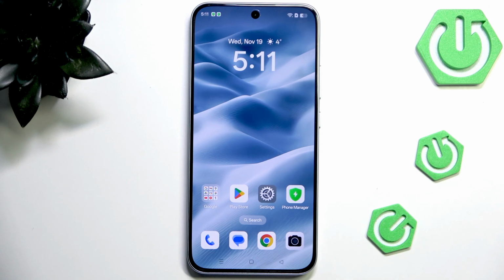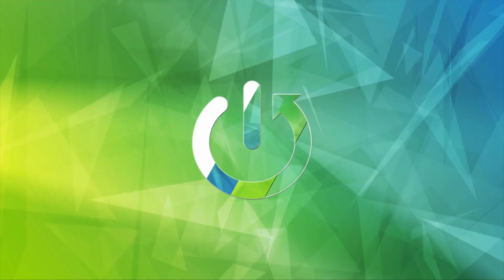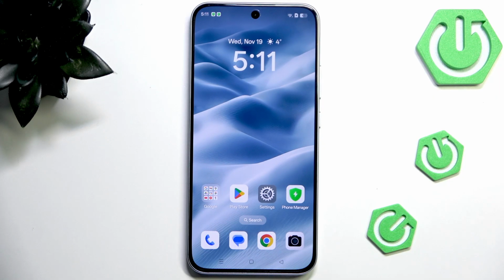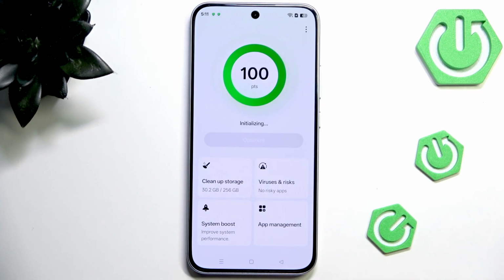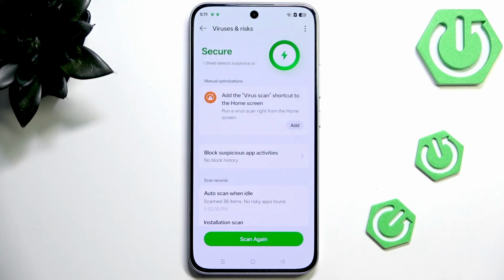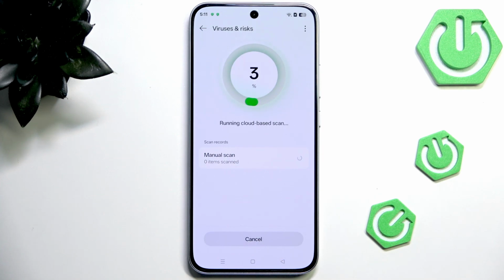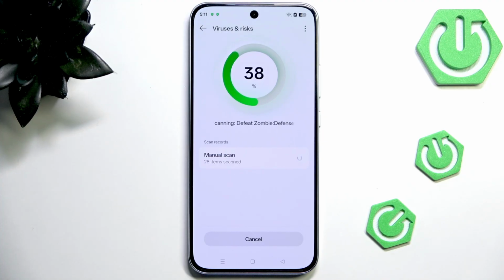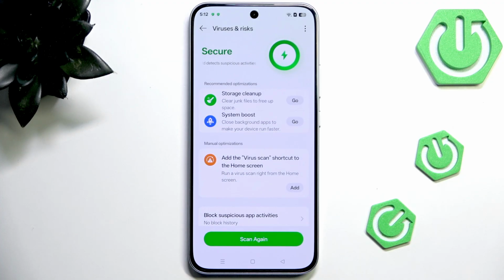OPPO A6 Pro 4G – How to Run a Virus Scan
In this video I show how to run a full virus scan on the OPPO A6 Pro 4G using the built-in Phone Manager app. You will learn how to open Phone Manager, grant permissions, go to "Viruses & Risks" and start the scan. The device will check for viruses, malware and system issues, then show results and suggested actions like storage cleanup and system boost. Follow these steps to make sure your OPPO A6 Pro is safe and optimized.

How to perform a virus scan on OPPO A6 Pro 4G?
How to use Phone Manager to scan for viruses on OPPO A6 Pro 4G?
How to remove detected threats on OPPO A6 Pro 4G?

0:00 Intro – what we'll do
0:06 Open Phone Manager app
0:18 Grant permissions & find "Viruses & Risks"
0:30 Start scan – tap Scan
0:41 What the scan checks (viruses, malware, system issues)
1:00 Scan results and recommended optimizations
1:26 Wrap up and final tips